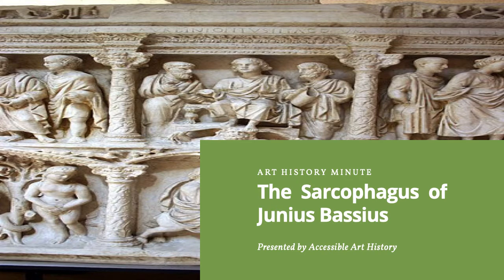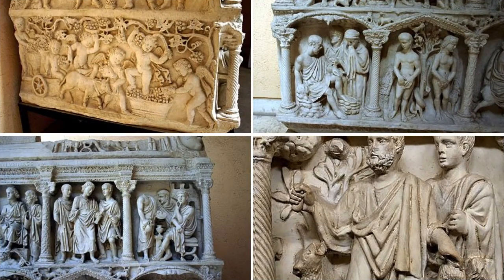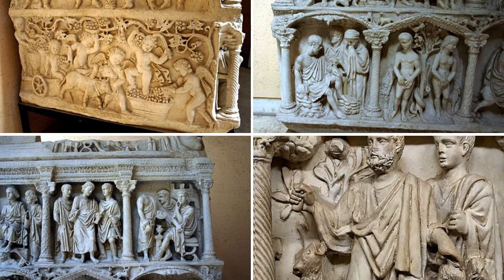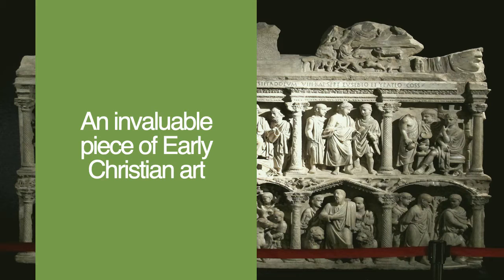Art History Minute: The Sarcophagus of Junius Bassus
This week, we are examining an amazing piece of Early Christian art. Watch this video to learn more!